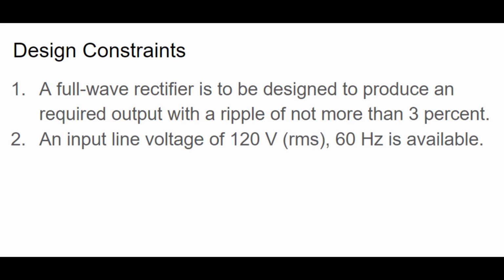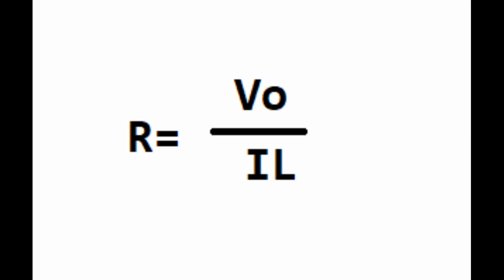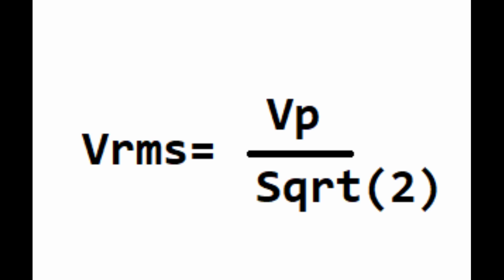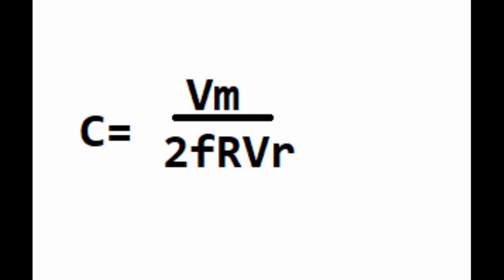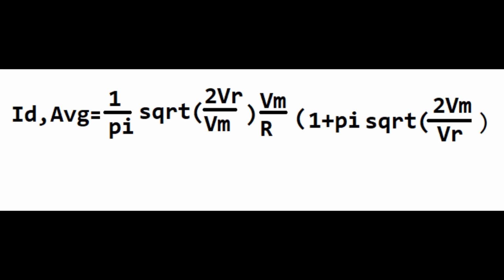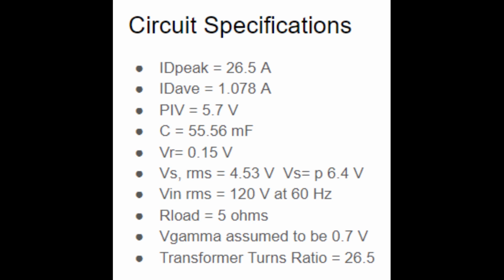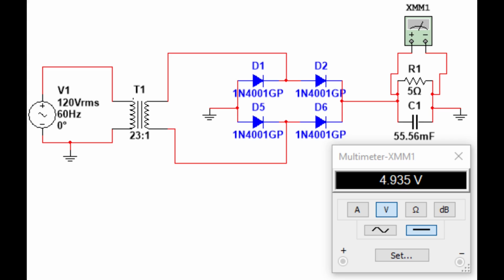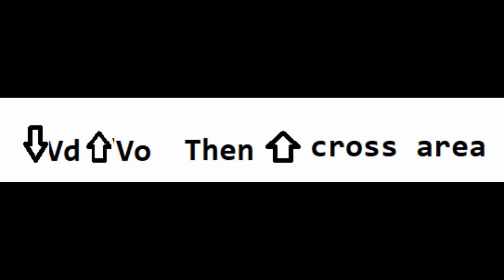How to Build a 5V DC Power Supply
In this video I will go over the design specifications of using a full wave bridge rectifier, diode selection, and the math required for this.